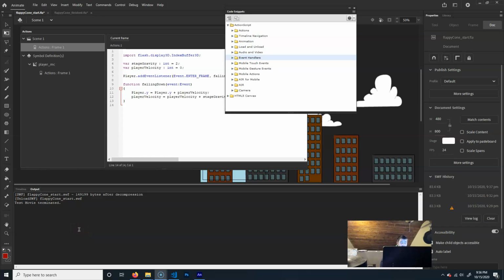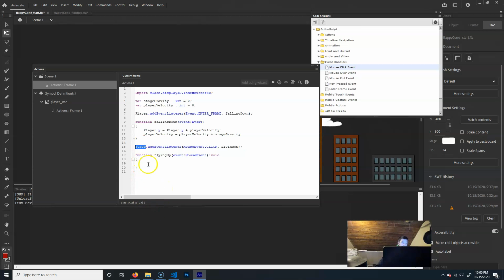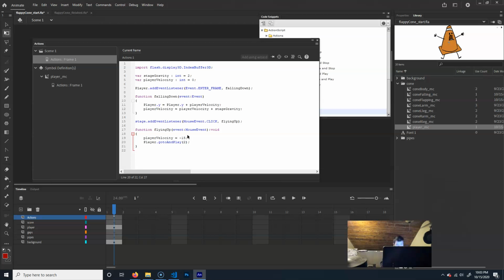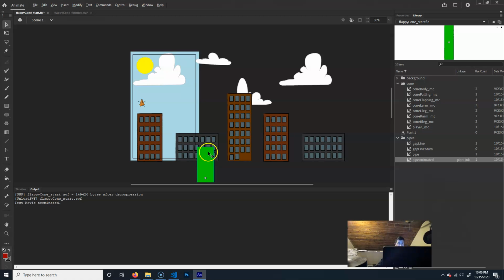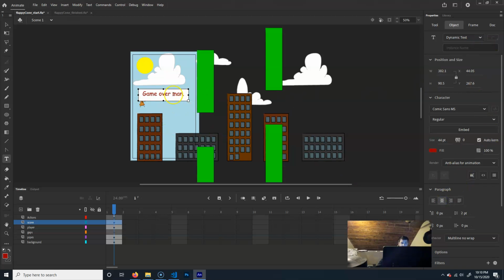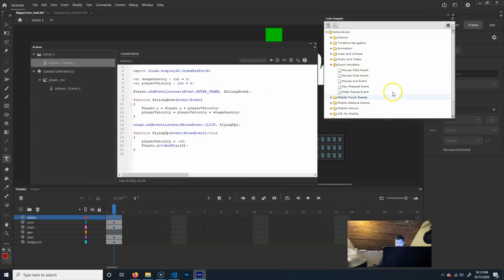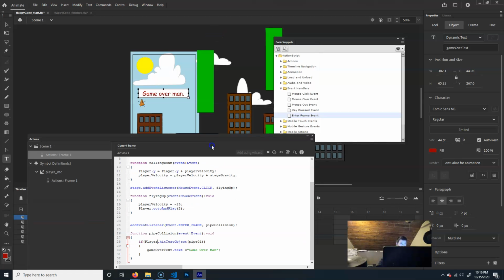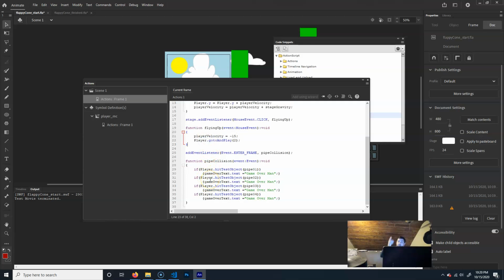Week 09 Casual Game Lab (part 03)